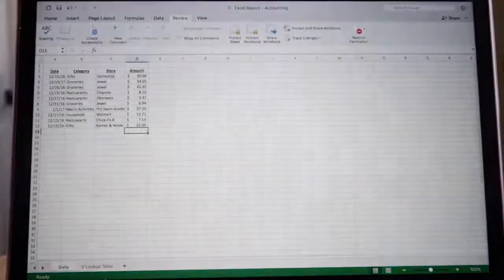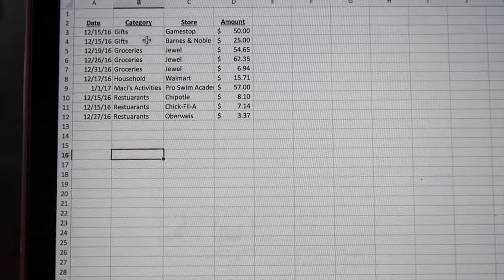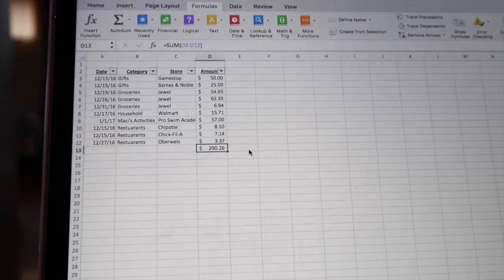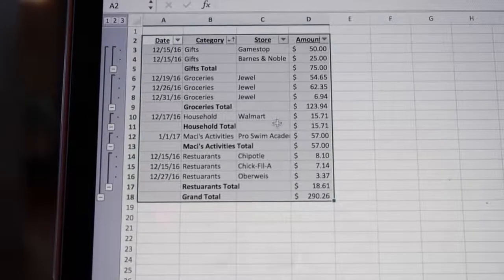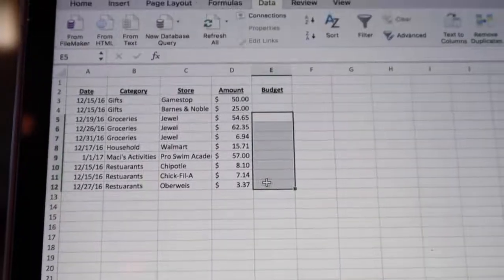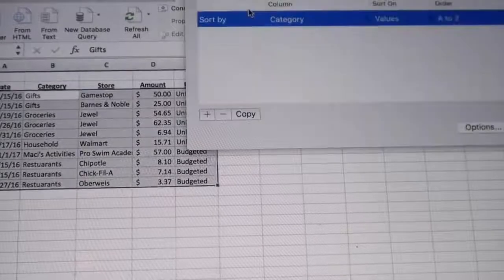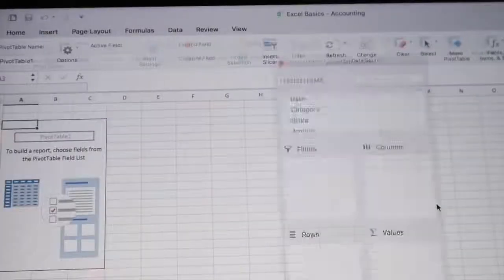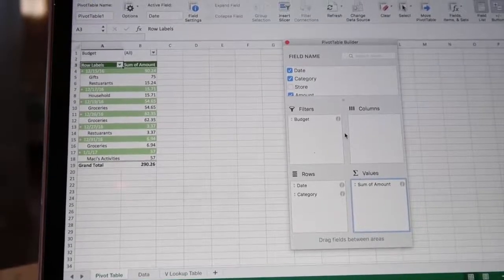Excel Basics For Accountants Beginners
learn excel for accounting practices.
this is the guide for absolute beginners and we can learn this easily watching this video.